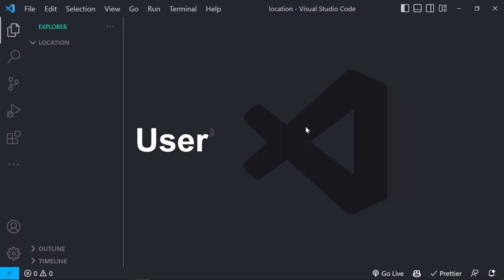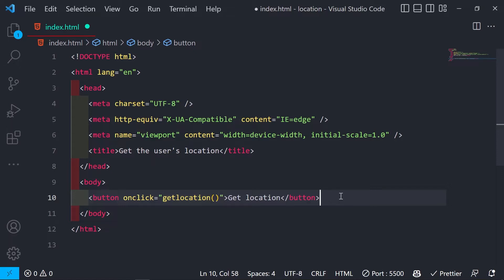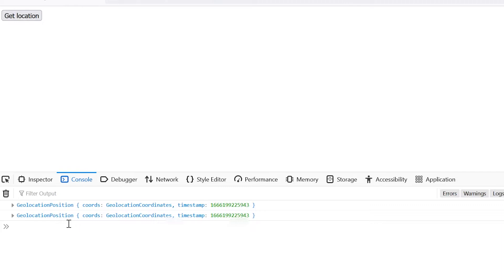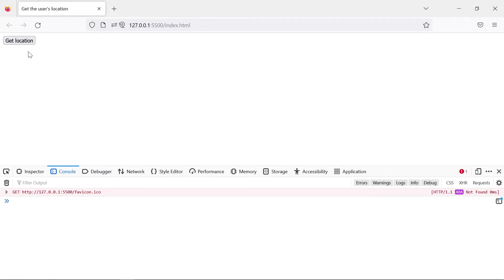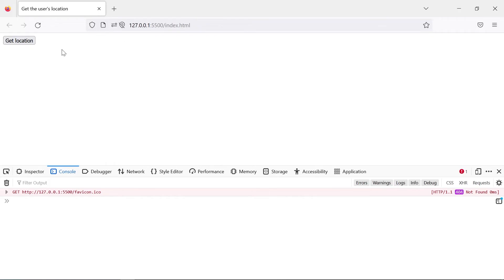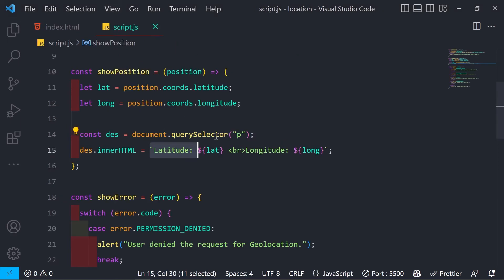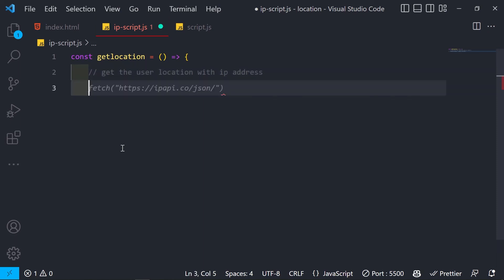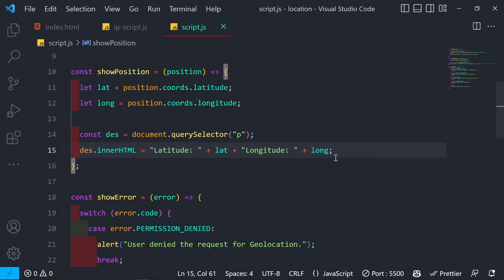Get user location with javascript || Two methods (with/without permission)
Get the user's location by geolocation API and IP address with the help of JavaScript.

You can get the user's location with or without asking for permission to use their geolocation. I have shared two methods in this video:
1. Using Geolocation API - WIth permission - 100% accurate
2, Using IP address - without permission - Not so accurate.

Timestamp:
00:00 - Preview
00:23 - Using Geolocation API
13:58 - Using IP address
17:02 - Get the city/country from latitude and longitude
17:27 - Outro

What Is the Geolocation API?
The JavaScript Geolocation API provides access to geographical location data associated with a user's device. This can be determined using GPS, WIFI, IP Geolocation and so on.

To protect the user's privacy, it requests permission to locate the device. If the user grants permission, you will gain access to location data such as latitude, longitude, altitude, and speed. You'll also get the accuracy of the acquired location data and the approximate time when the position was acquired.

Here are a few uses for geolocation:
- Show user's position on a map
- Get up-to-date local information
- Show local Points-of-interest (POI) near the user
- Enable Turn-by-turn navigation (GPS)
- Track a fleet or delivery vehicle
- Tag photographs with a location

You can access the Geolocation API by calling the navigator.geolocation object. It grants the app access to the device's location.

getCurrentPosition: Returns the current location of the device.
watchPosition: A handler function that is automatically invoked when the device's location changes.
There are three possible arguments with these methods:

A success callback (required)
An error callback (optional)
An options object (optional)
How to Get User Location with getCurrentPosition()
You can use the getCurrentPosition method to get the user's current location. It sends an asynchronous request to the browser, asking for consent to share their location

WORTH CHECKING:-

Hey there lovely people, this channel is about WEB DEVELOPMENT && PROGRAMMING. Here, I upload videos once in every uncertain time 😜. Mainly, videos are related to tutorials and informative videos.